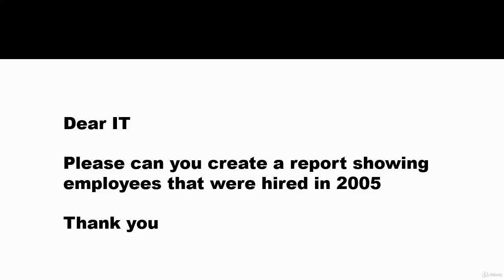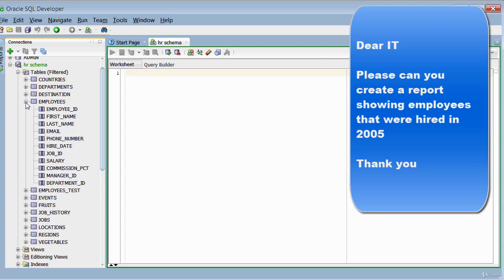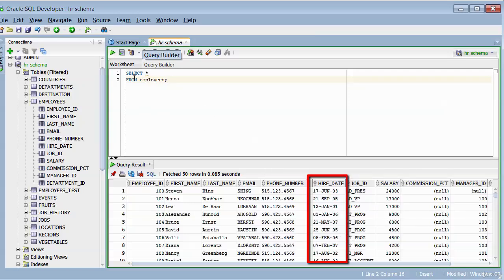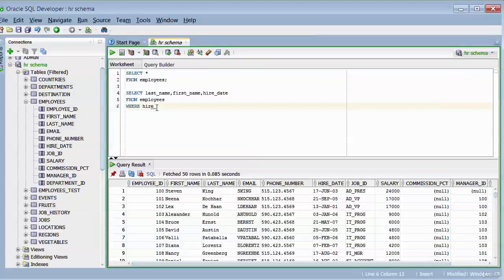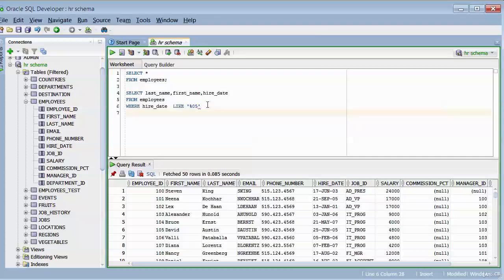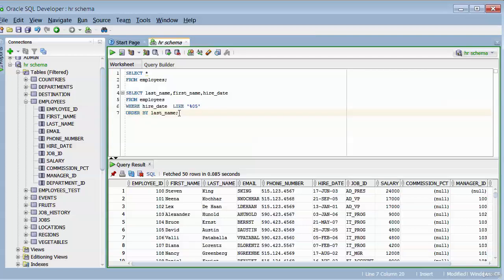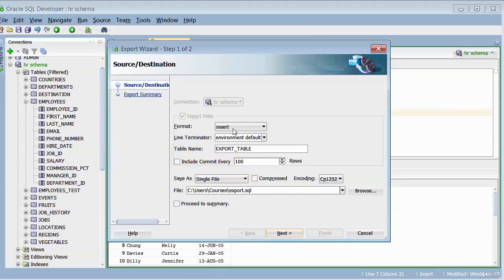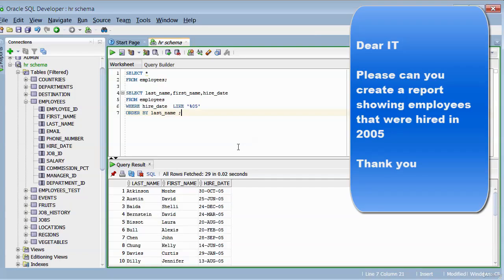15 How to produce a report of hire date